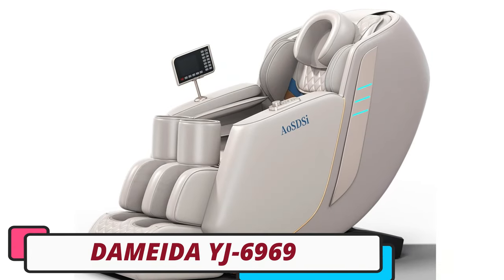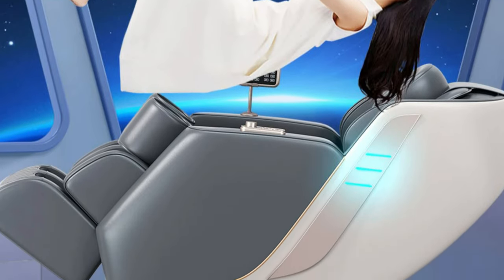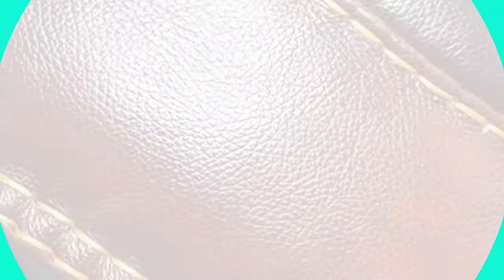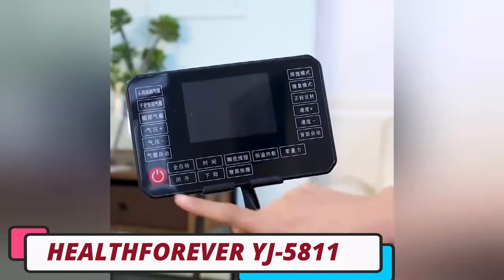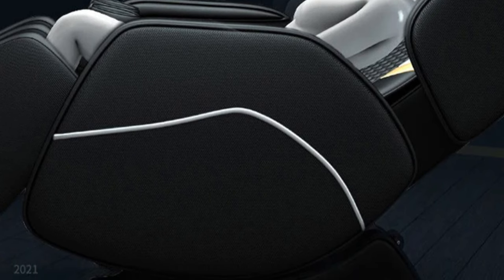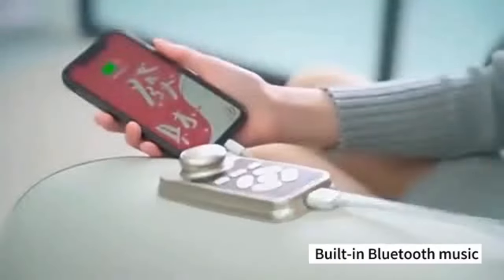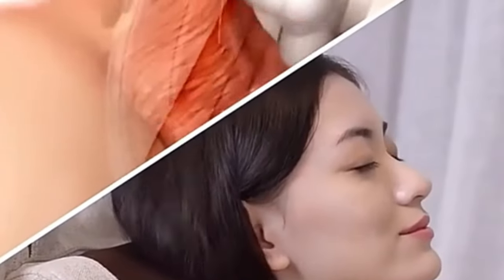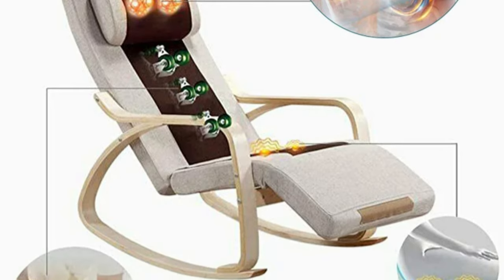Top 5 Best Multi function Massage Chair in 2024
Top 5 Best Multi function Massage Chair in 2024. In this video we are showing top 5 best budget mini, portable Multi function Massage Chair. I think you will be happy to see the review video of our Multi function Massage Chair.

DAMEIDA YJ-6969 Multi function Massage Chair

oein Multi function Massage Chair

HEALTHFOREVER YJ-5811 Multi function Massage Chair

ukLife 5824 Multi function Massage Chair

jinkairui Liberty VR88 Multi function Massage Chair

arr reviewer